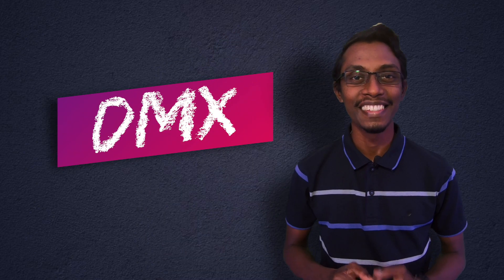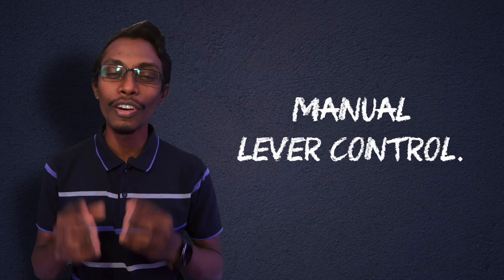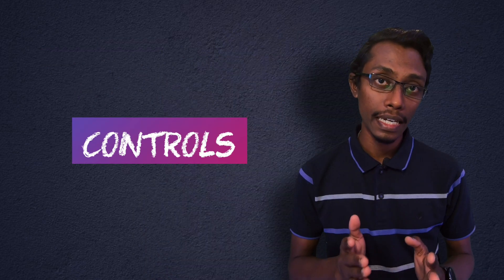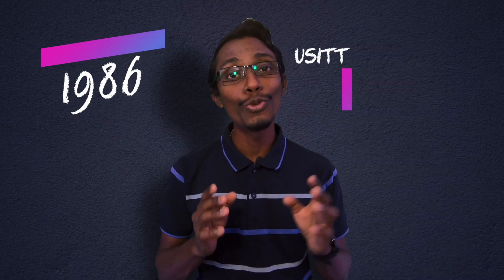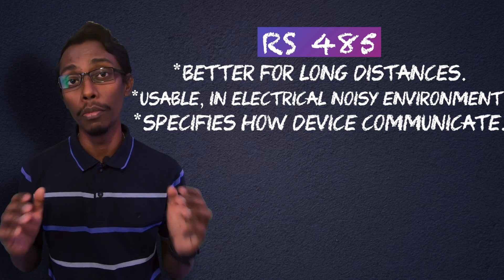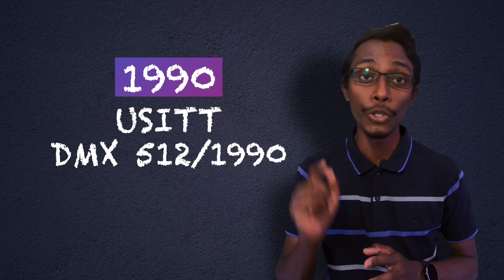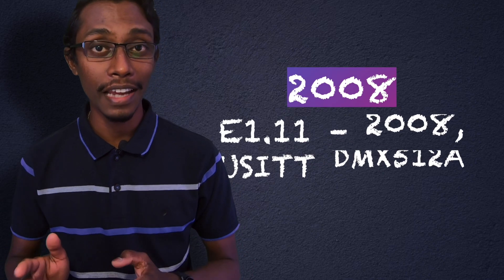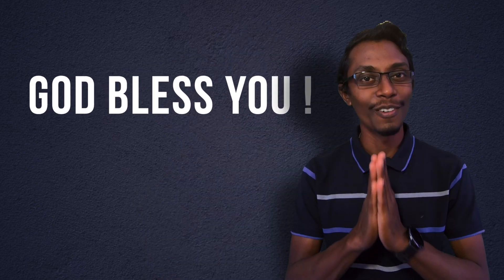DMX Part 1 - History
DMX Is like the heart of stage lighting control,
Learning about DMX will make us more understanding about stage lighting.

In part 1 let's learn about how it started with protocols like AMX and CMX.
And the beginning of DMX.

Give your comments and share your thought. As always it values a lot to me.